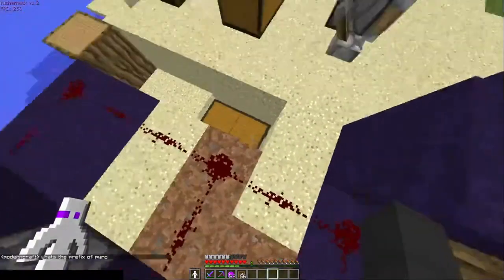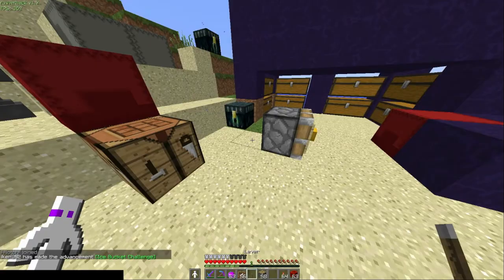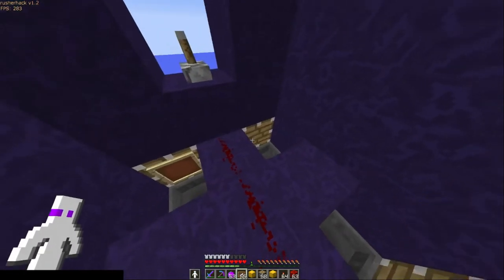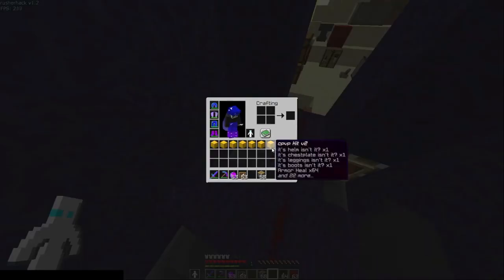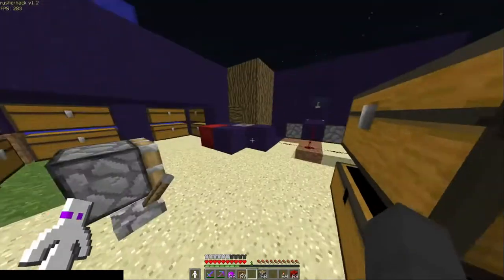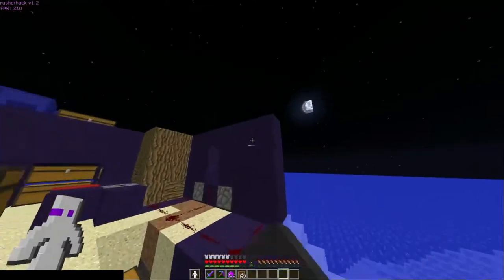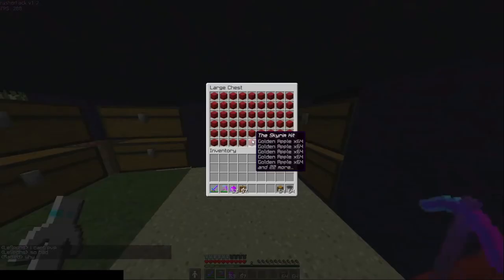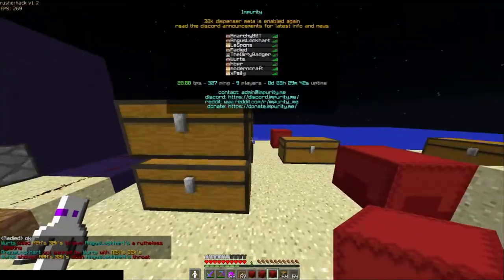Easiest impurity dupe 5000 kits per hour!